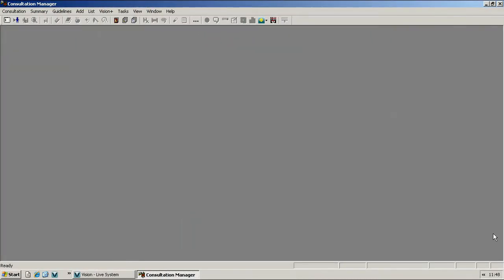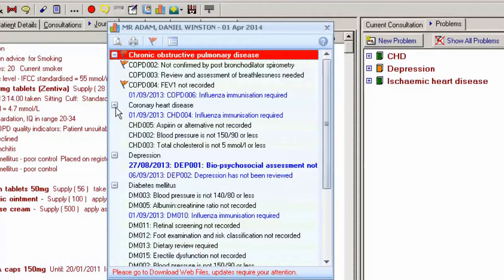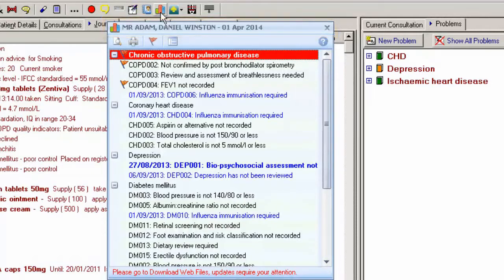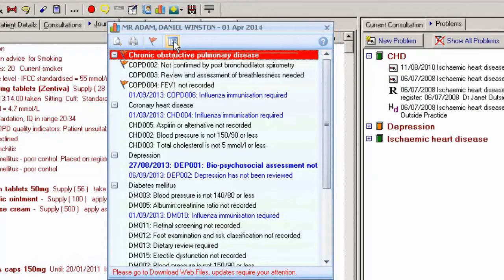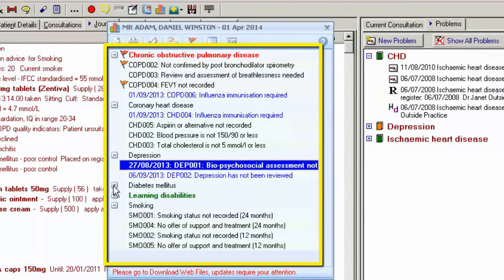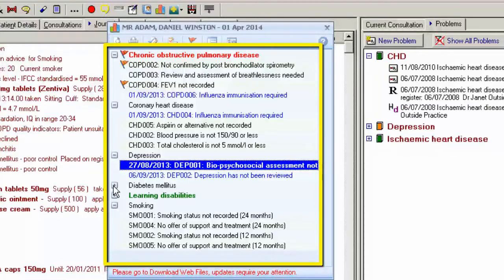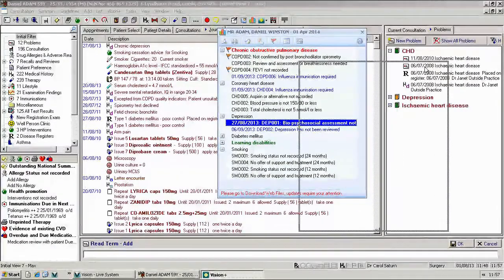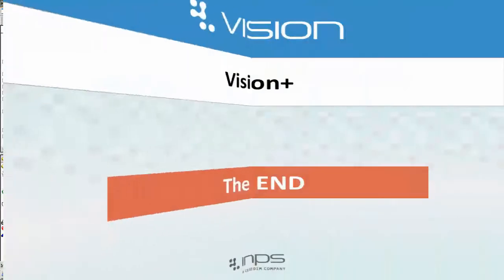Vision+ Contract Alert Indicators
Navigating the Vision+ contact alerts indicators